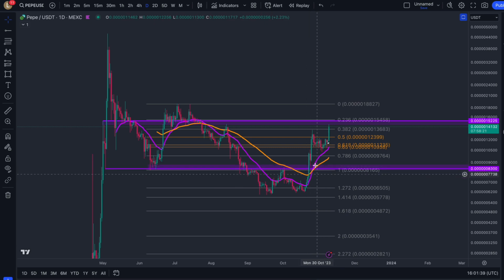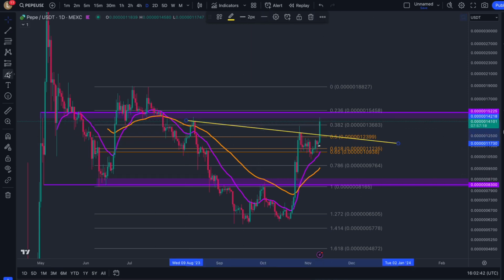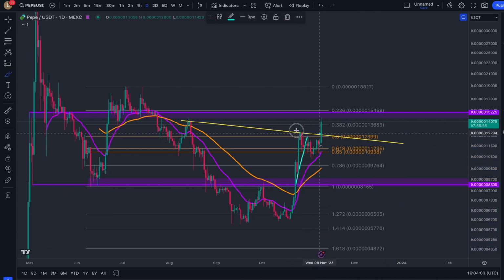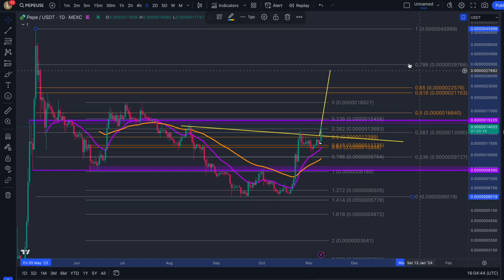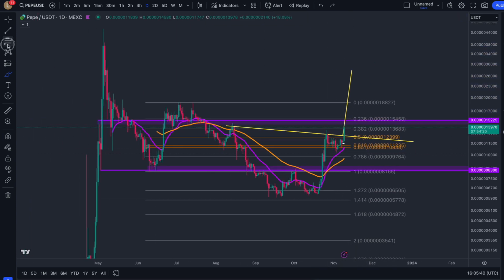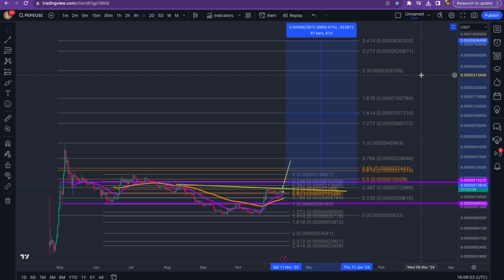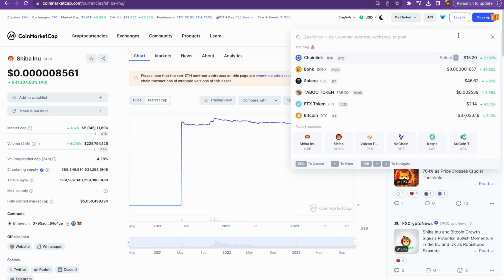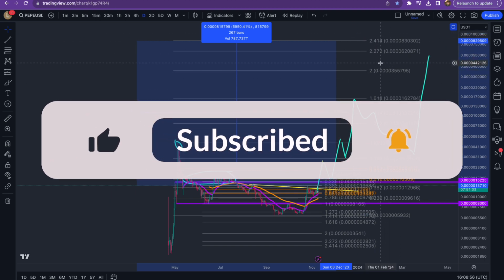PEPE ABOUT TO MELT FACES! IS THIS BREAKOUT CONFIRMED? MEME COIN PRICE PREDICTION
I HOPE YOU ENJOYED TODAYS UPDATE! USE THIS AS A GUIDE ON TOP OF YOUR OWN ANALYSIS TO COME TO YOUR OWN JUDGEMENTS!